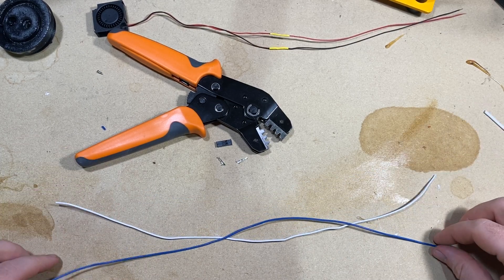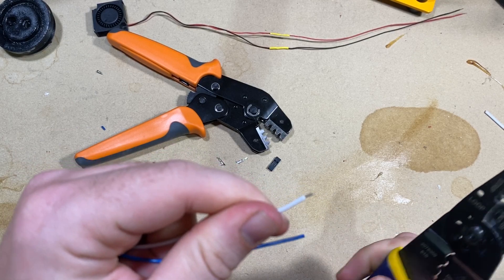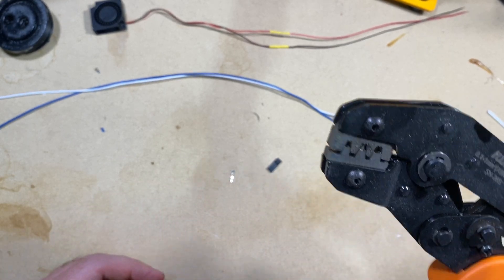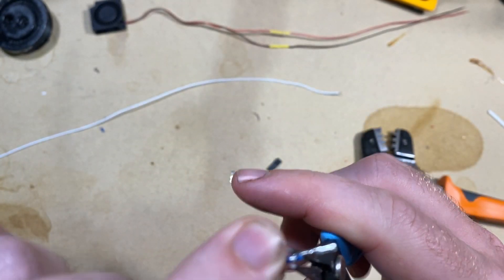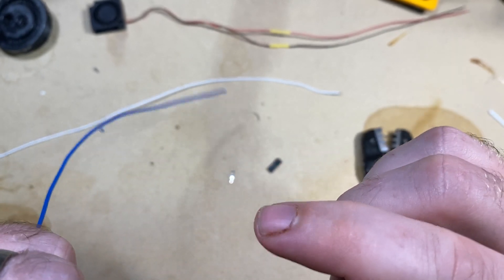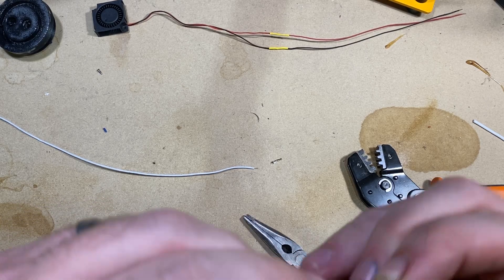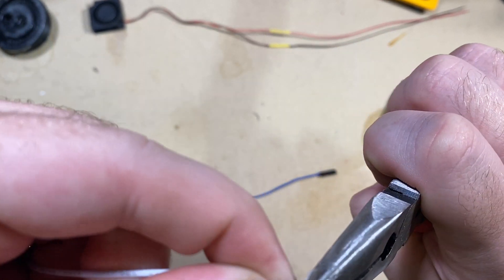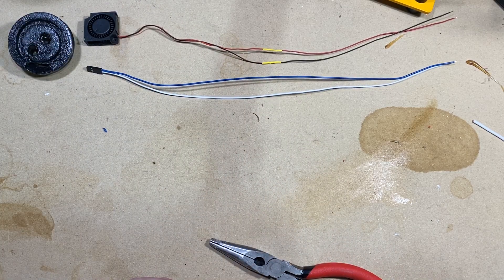Fog Staff Dupont Heater Wires